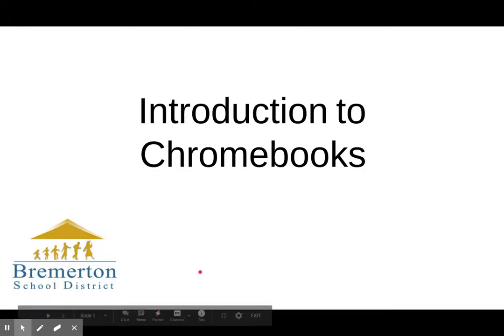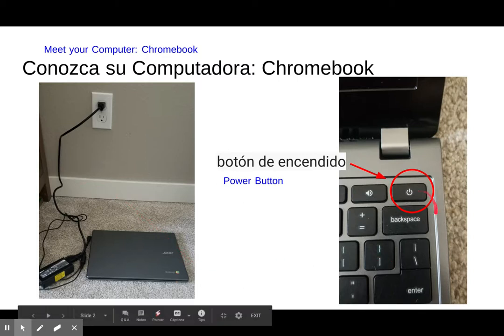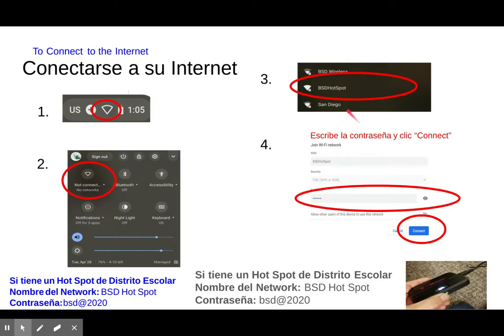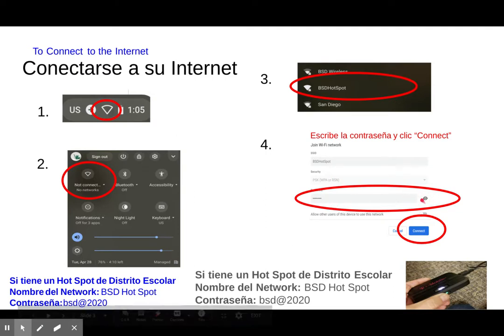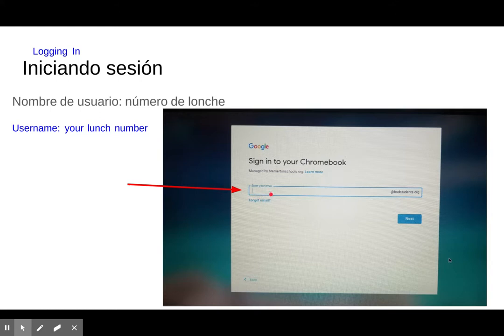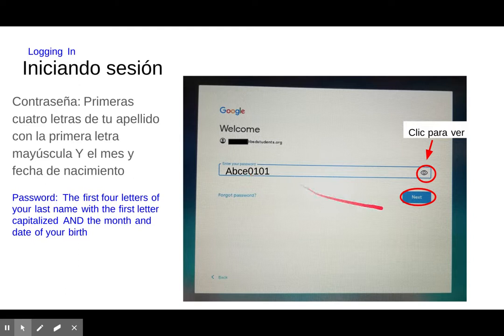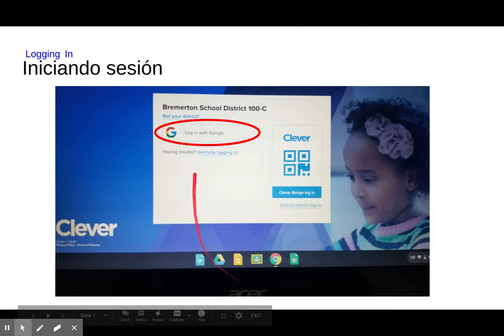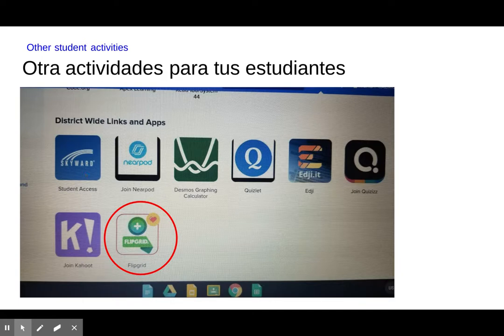Introduction to Chromebooks